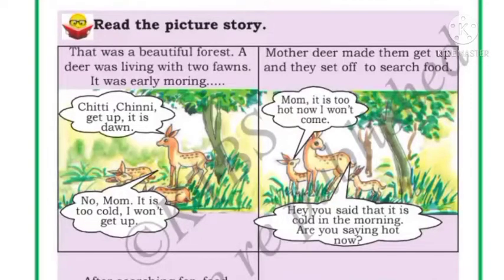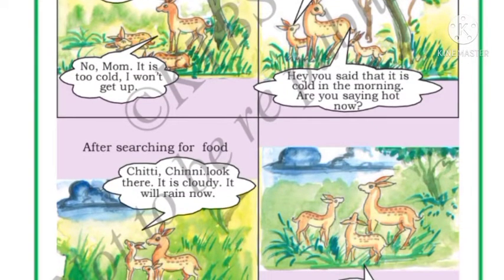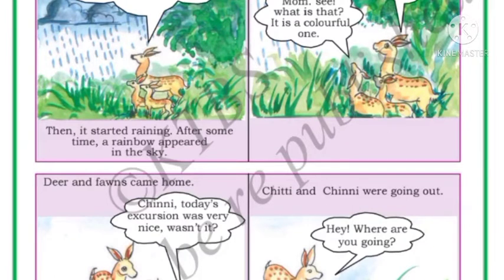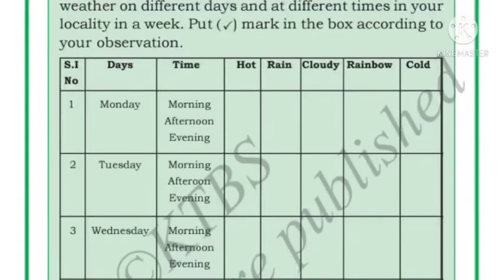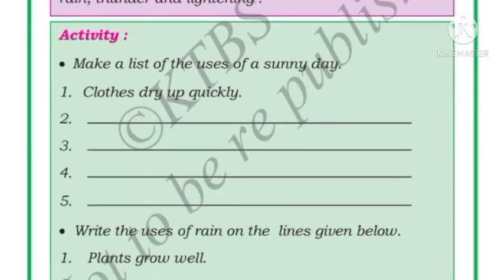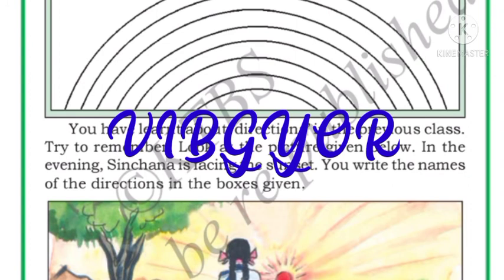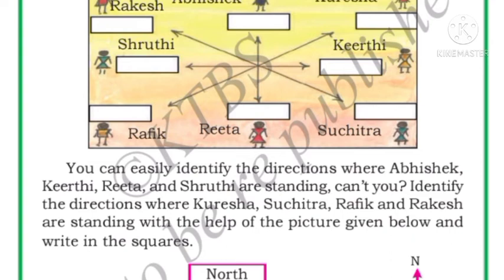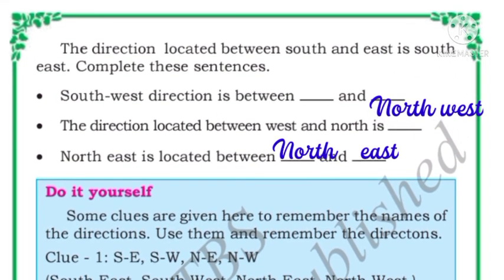The Earth- Our Home part 2 Class 3 EVS full lesson explanation and textbook activities Karnatak syll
The earth- Our Home Part 1 class 3 EVS full lesson explanation and textbook activities